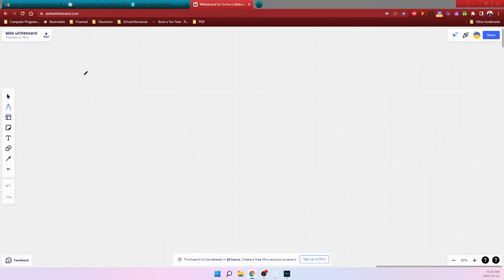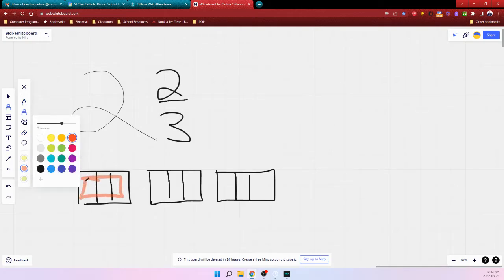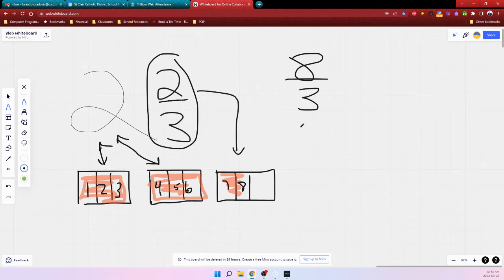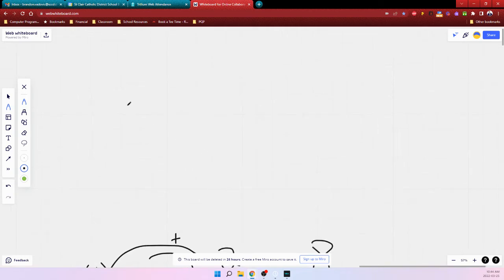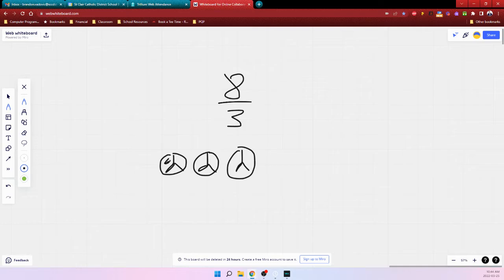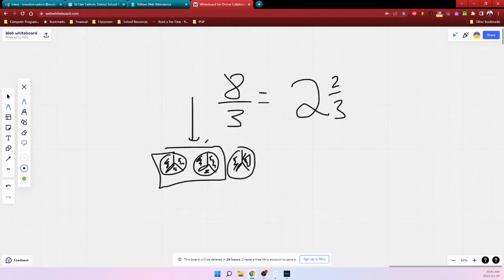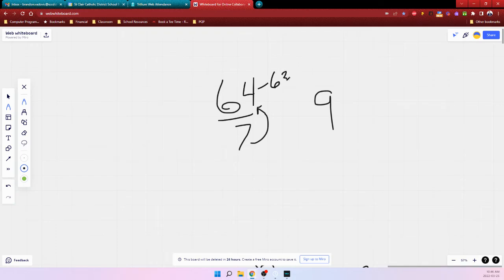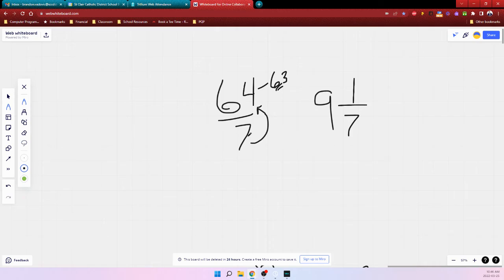Converting Improper to Compound and vise versa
A quick video that works through the concept of how to convert improper fractions to mixed (compound) fractions and vise versa.